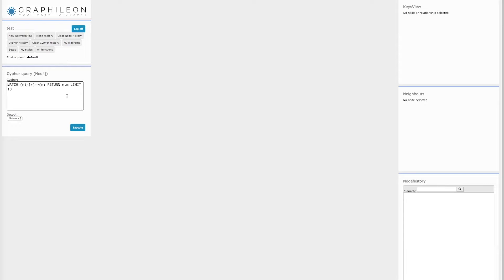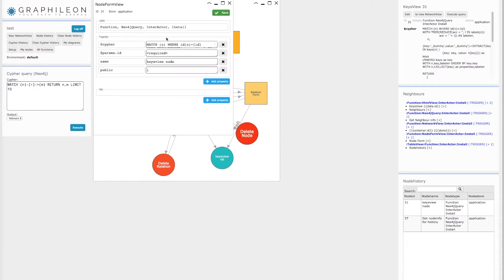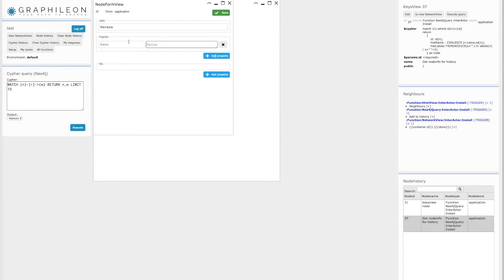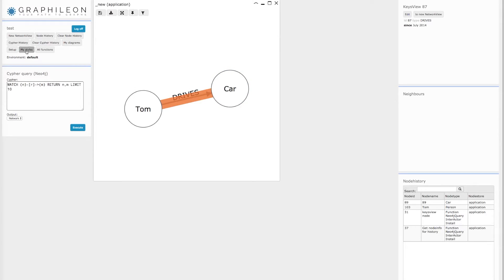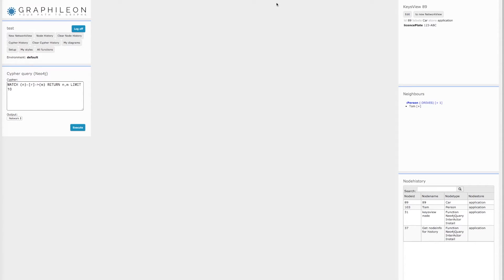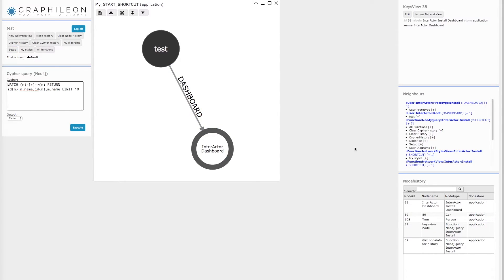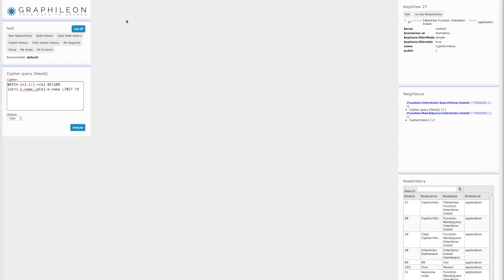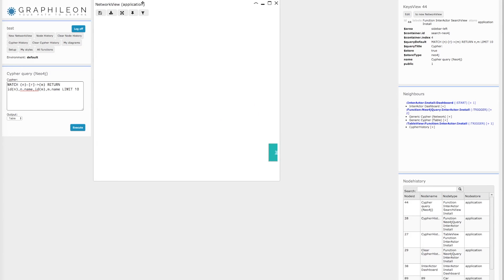First run with InterActor Community Edition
Video explaining some of the basic features of Graphileon InterActor Community Edition